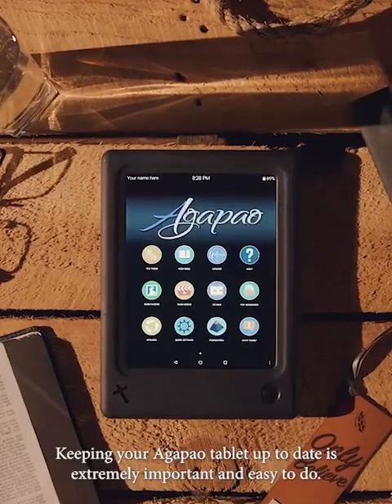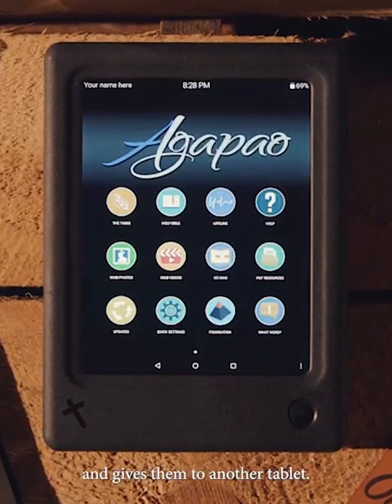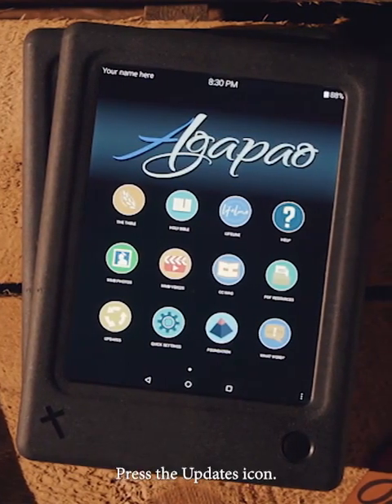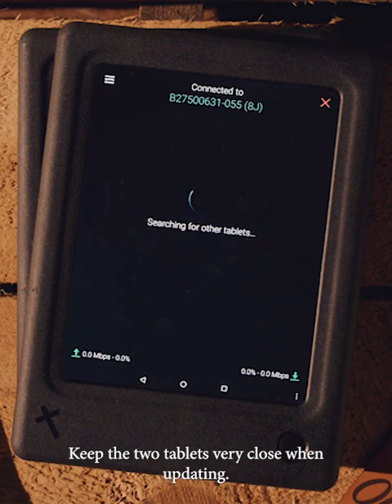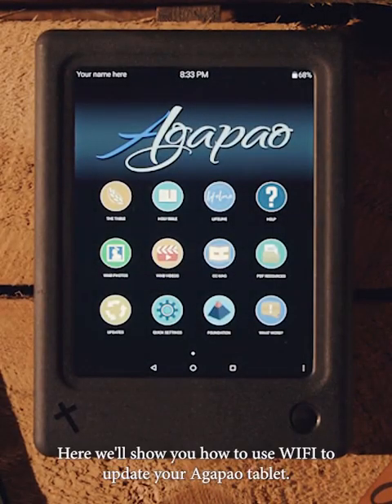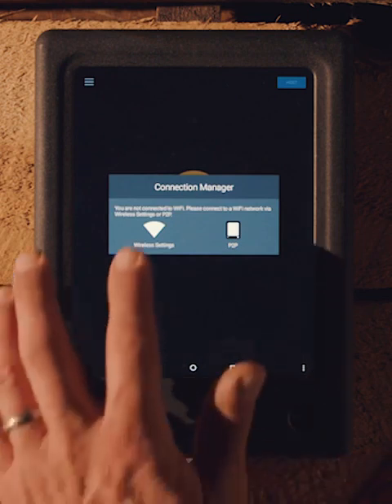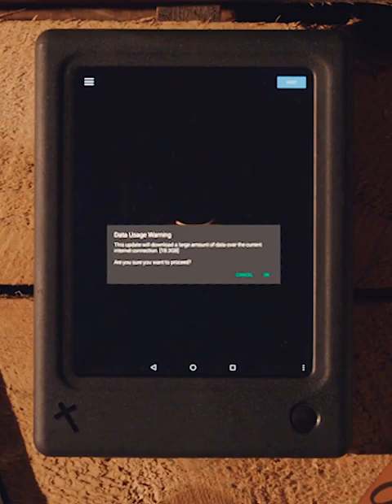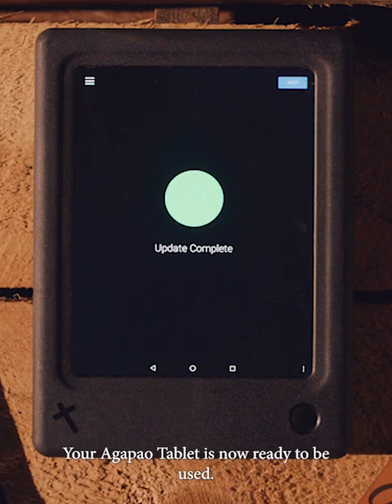VGR Lifeline Video-Agapao Tablet Update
VGR Lifeline App available on App Store & Google Play Store